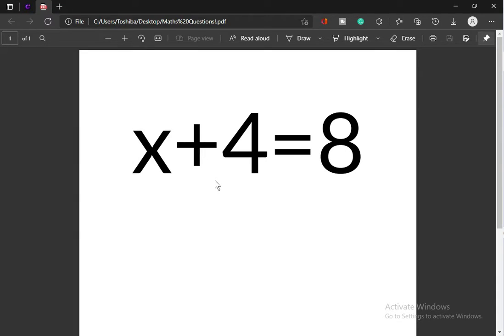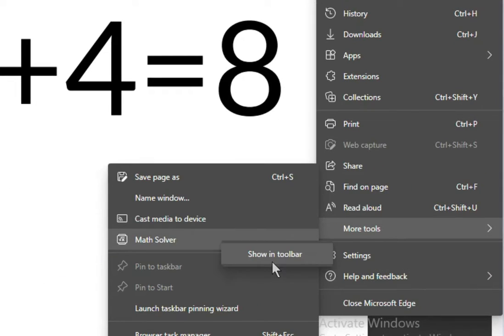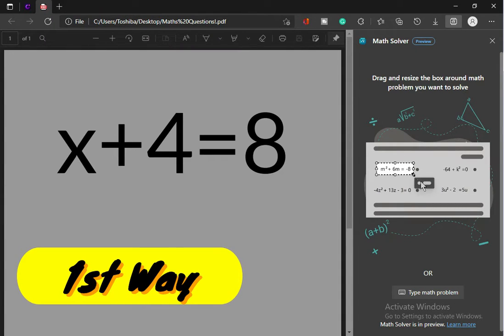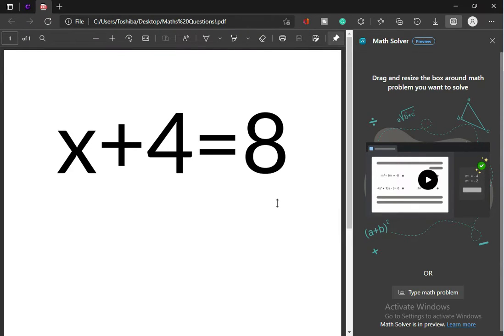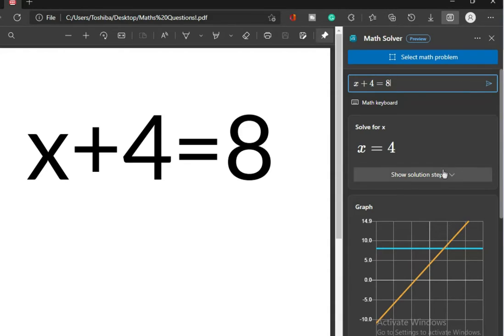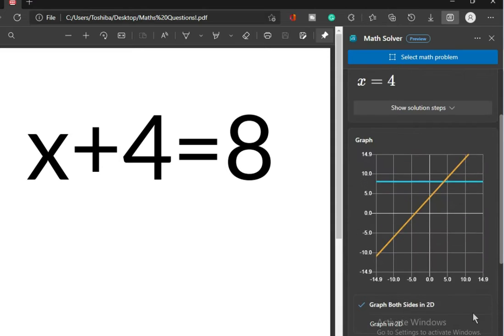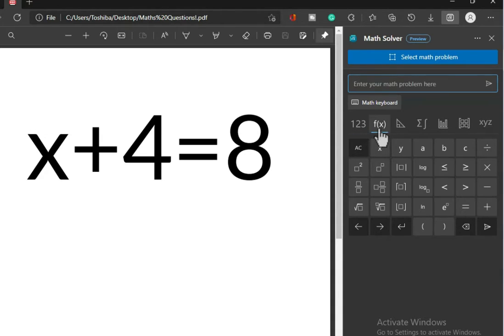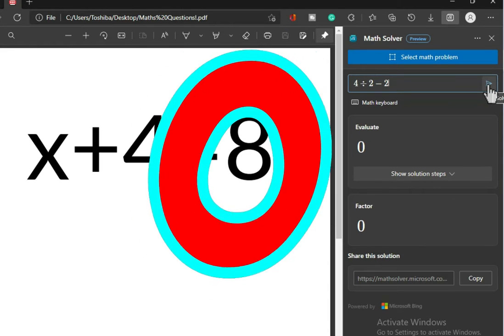😯Hidden Feature In Edge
Hey Everyone! In this video, I am going to show you the Hidden Feature In Edge. This feature is really awesome and most people don't know about this. This feature name is Maths Solver, with this tool you can calculate difficult sums without using any external software like a calculator.

❗ALERT❗
That Albert Einstein clip is just a meme. Not to insult him. Make sure not to make laugh of him instead thank him as because of him we got to know science and maths. Hope you got it:)

⌚Timestamps⌚
0:00 Boring Intro
0:12 Revealing the name of hidden feature
1:10 1st Way-Taking Screenshots
2:03 2nd Way-Typing problems
2:43 Bye Bye Give this video a thumbs up